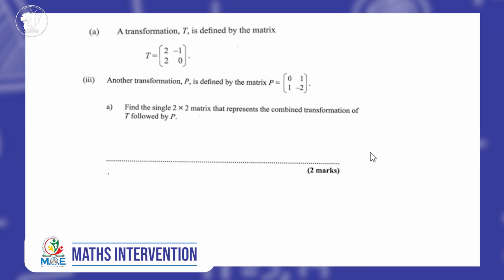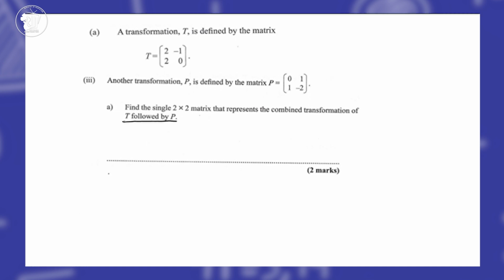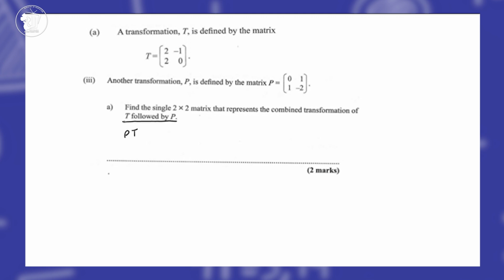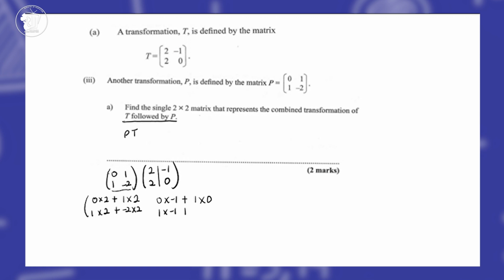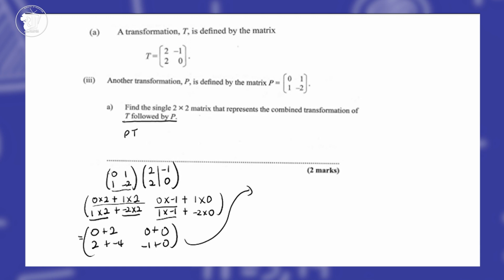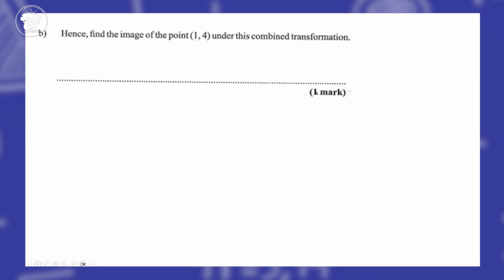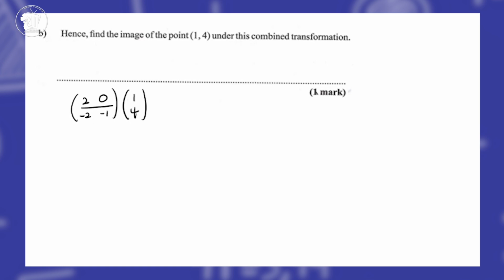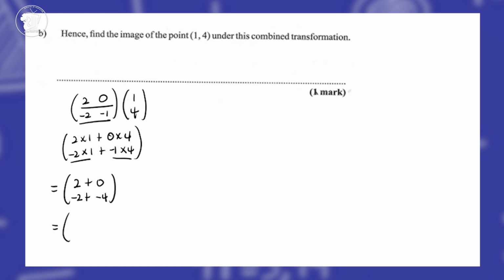Math Intervention Program - Matrices Part 4